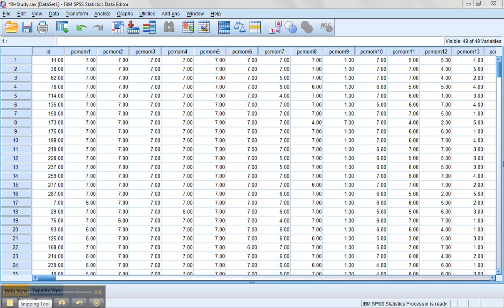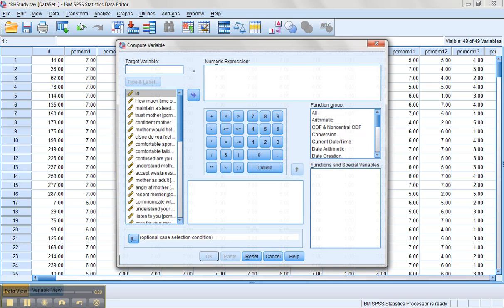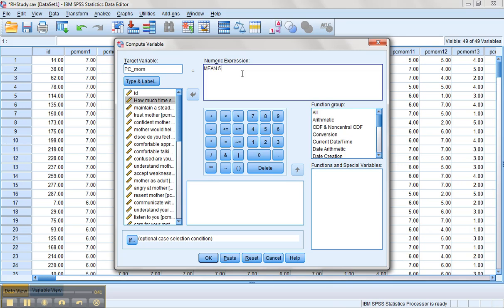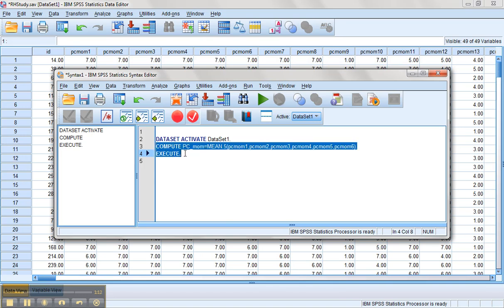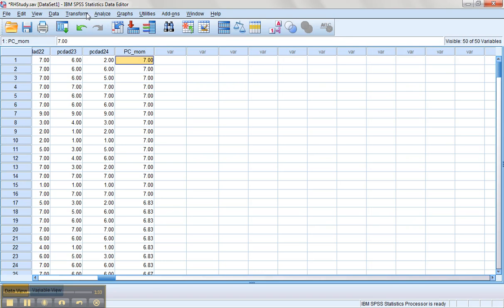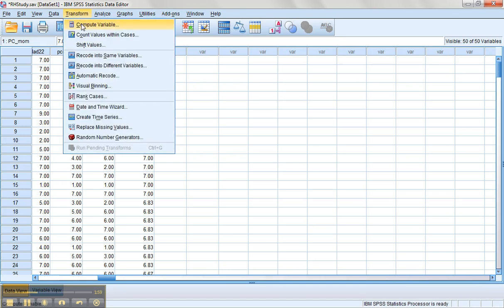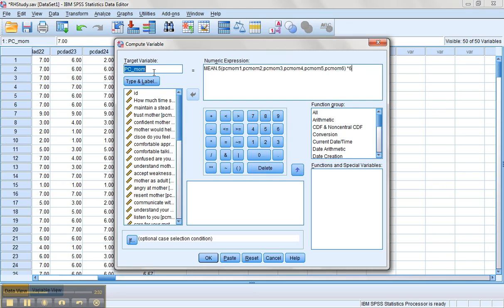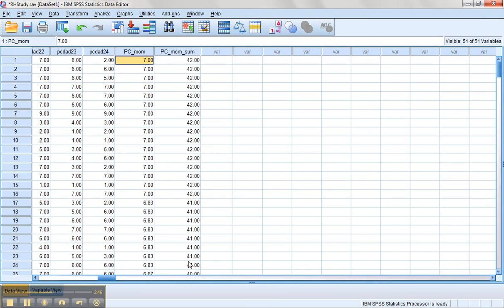Creating subscale scores (mean or sum of items)